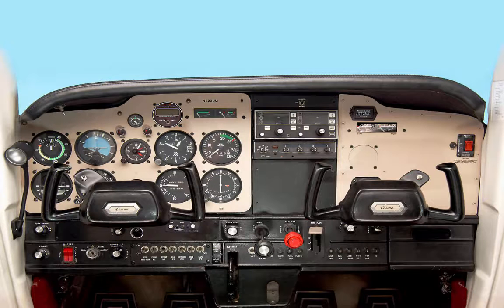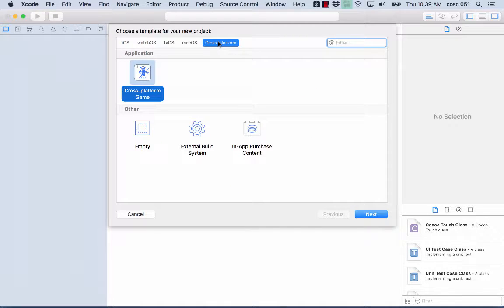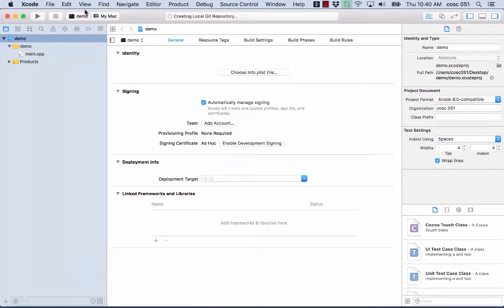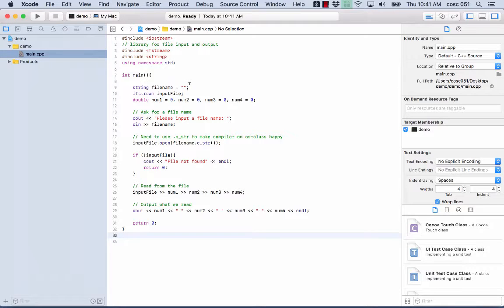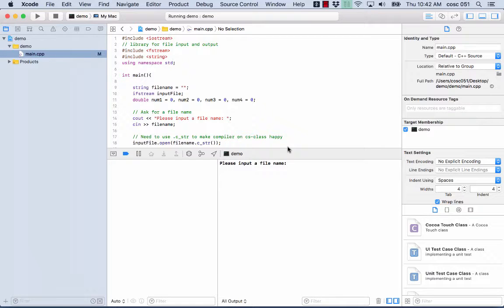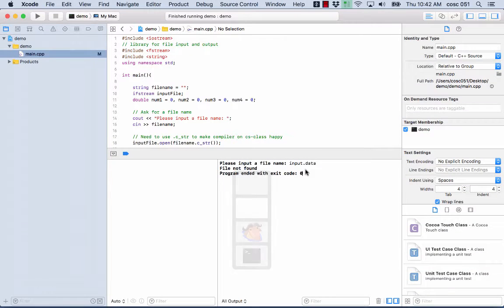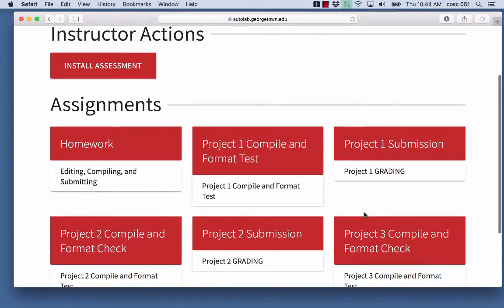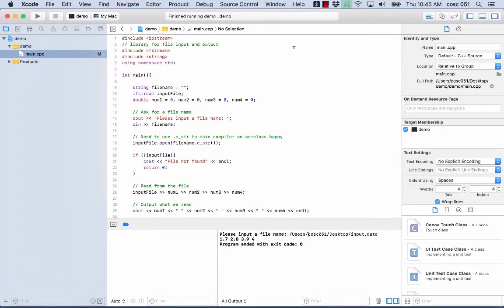How to use XCode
A simple tutorial on using Xcode